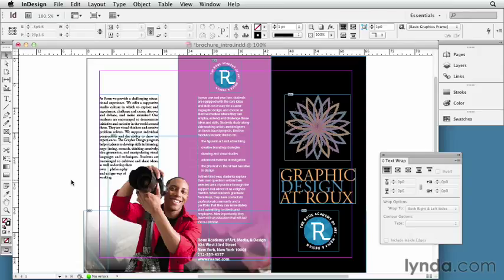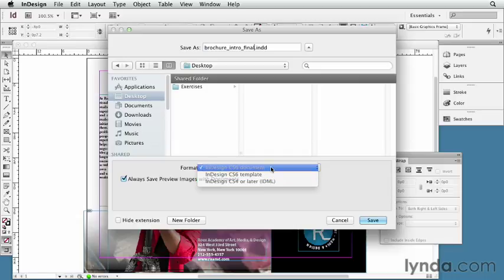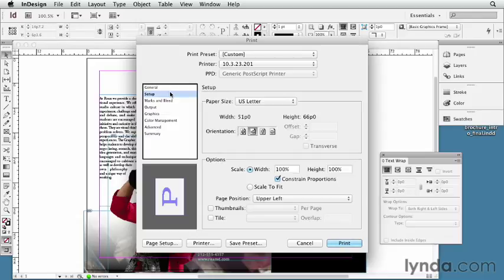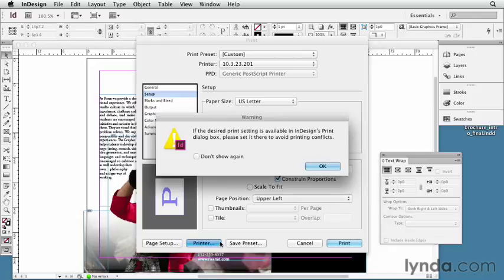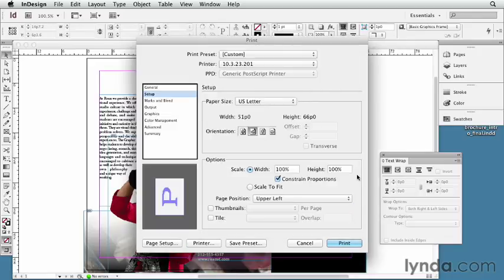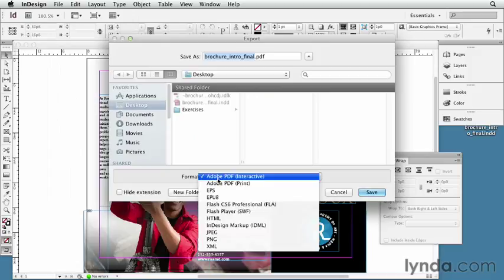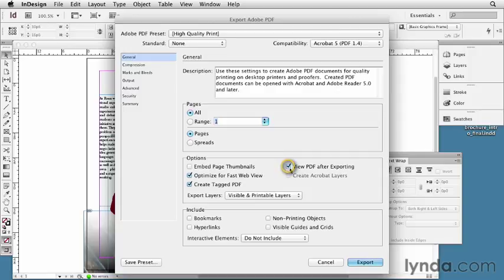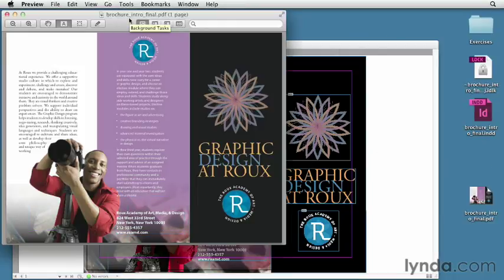96305 01 05 SC11 printpdf